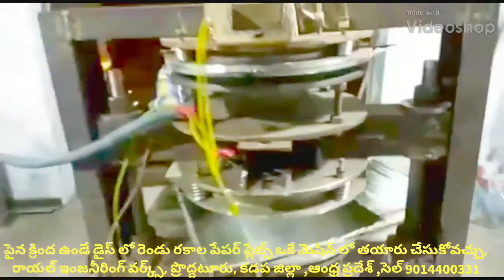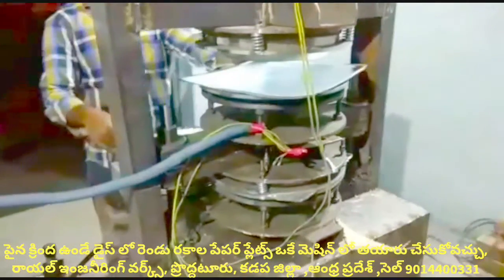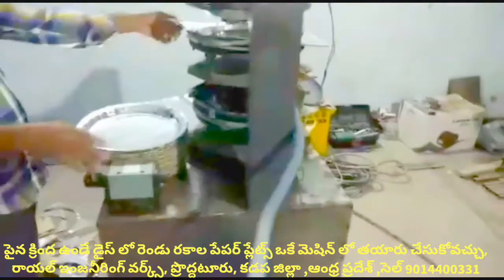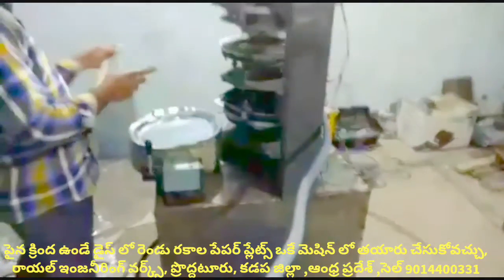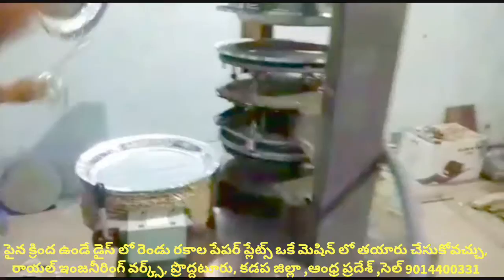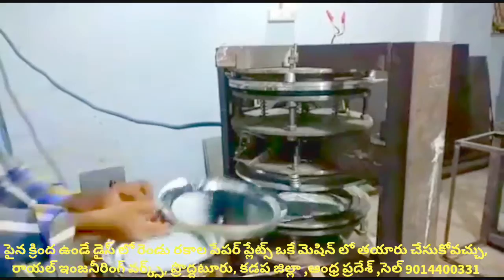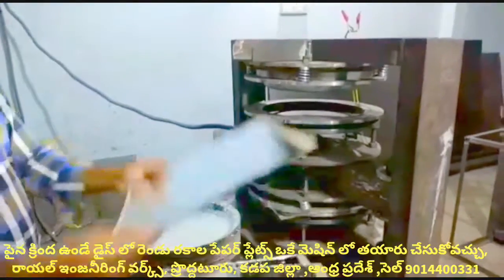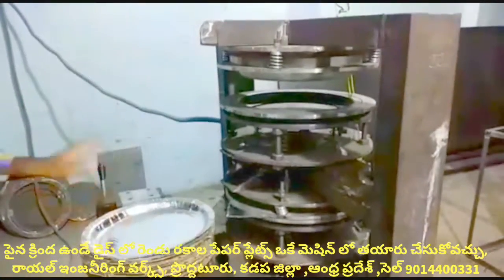Paper plate making machines in proddatur Rate,paper plate Raw materials price list in andhra pradesh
For
PRODDATUR
KADAPA DIST
ANDHRA PRADESH
INDIA